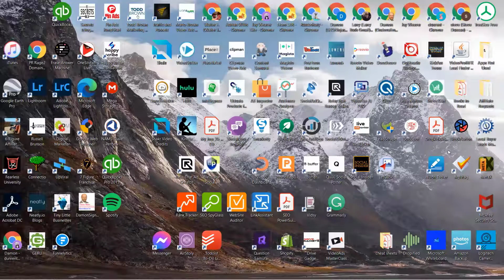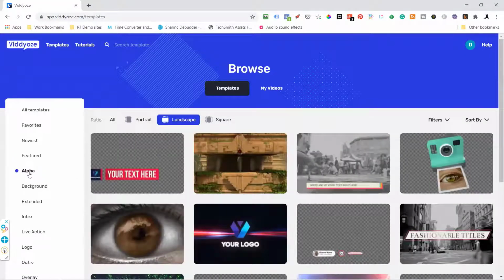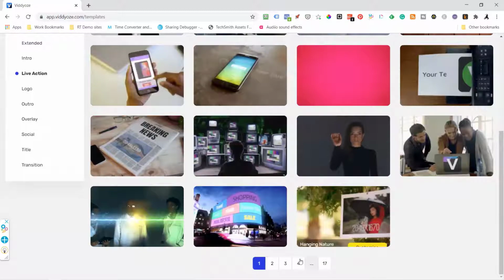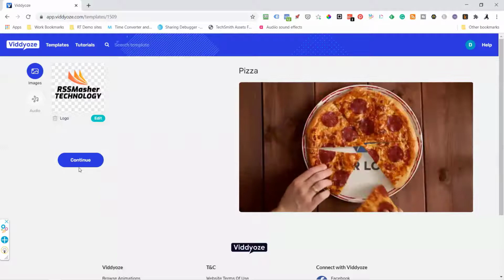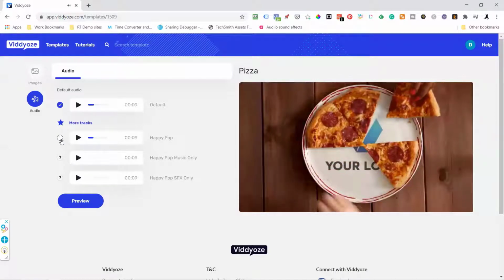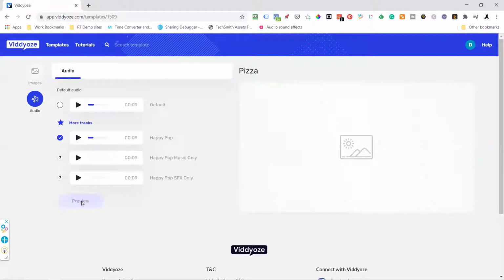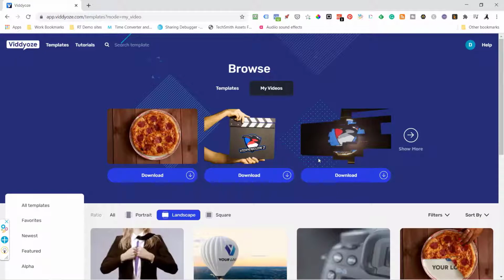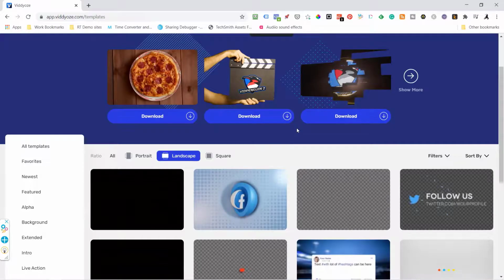REVIEW OF VIDDYOZE 2020 by Damon Nelson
This is my personal review of the NEW Viddyoze 2020 and their template club. I definitely give it a 2 thumbs up for making videos, titles, transitions, and alpha overlays.

Transcriptions:
Hey, I wanted to do a quick review of the viddyoze 2020, this is the new version of viddyoze.

Now they've come out with several versions, but this one looks like they've rewritten a lot of the rendering engine on it and they've added a lot more templates.

And the coolest thing on this is they have good alpha overlays.

They're produced on MOV format, and they can go on Camtasia, they can go in Adobe premiere or any video editor that you have that just go right on top of it.

And I'm going to show you a video here that I just created for our Freeze and Ping contest.

And then I'm going to show you some demos of things that have you can do with videos.

Now, I bought the front end product and I bought the template club.

Now, typically, I don't buy these clubs. I want to make sure that everything's working correctly and then I'll come back and buy it later.

But I know the Viddyoze  guys and the templates are always just incredible.

And I went ahead and got the the year version of it because I know I would be using these templates.

The one thing I want to start with, though, is you can make video clips, intros, outros, Bumpers, Titles, transitions, or you can make a complete slideshow with it.

Now, what I used it for is I do all my editing in Camtasia.

I want to show you how I actually build a video with these clips.

So these are some of the videos I've made.

Here's one of the things I don't like is it doesn't allow you to preview them here. You actually have to download them to view them.

But they've got some really good templates.

And I'm going to show you some of these and show you a couple of videos I've already made.

So let's look at one of the videos. I want to pull it across.

So here's the first one that we ran with is the Freeze and Ping contest. So who's going to win the VidPenguin2.com tumblers.

Let me show you another video I made yesterday. And this one was for the Autoblog ads and let's see if I can get it to play here.

This is one of their live action. All you had to do is put the logo.

Here's another overlay.

So I just combined several of these clips, and then added some special effects through Camtasia.

That's how I'm compiling them. Now, what I want to do is give you a couple of examples.

I've made a Christmas wreath video.

Here is a look at Times Square.

I love the way that effects come across,

so here is a flag waving flag with one of our.

Oh, here's here's one more I want to show you.

So it's got a lot of opportunities for you to make some really professional looking graphic video clips.

Now let's go into the software itself. It is a SAAS based application like it's always been.

OK, so here's the program itself. And you get your videos and you get templates.

And here's a lot of choices, so they got some favorites, if you tag them as favorites and you can see what everybody else is using as far as the favorites here.

And here's the newest.

Now, like I said, I got the template club with some of these templates you may not see just by the front in.

So there's a lot of different things that you can do with the preview, everything here.

But this is what I really like is the alphas. These are overlays that you can put on top.

So you got a lot of lower thirds, you've got a lot of transition and reveals.

And Live Action. This is one of my favorite is there's some very professional looking live action scenes in here.

Now, if you buy the final upsell, which is, I think their white label or agents and package, it allows you to have, I think, three rendering at the same time or more.

I just have the template club in the front end.

And that's really all you're going to need.

But this will take anywhere from three minutes to five minutes, but it will make a good looking logo reveal for you right there.

But there's a lot of if you get the template club, there's a lot of different unique things that you can do with it.

And the one thing I don't spend a lot of time on is building my YouTube for building or getting Facebook followers.

And this makes it really easy to just add your social integration over.

Now, that may not work for everybody, but I just think it's kind of unique and you can do a very professional logo reveal for somebody for a client.

If you don't have it yet, definitely go in and check it out.

If you already have it and you want to add the template, grab that, because I think it's going to be worth your time and effort.